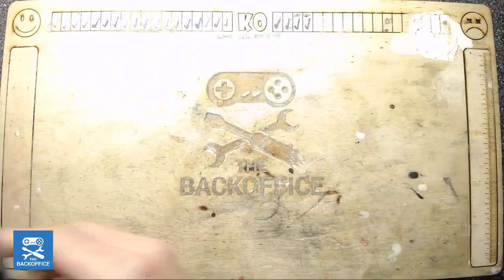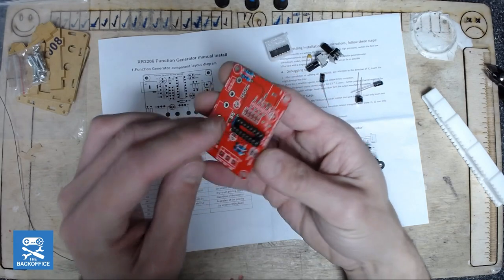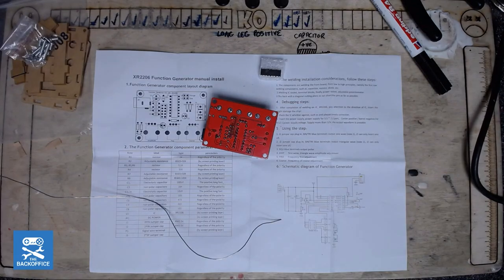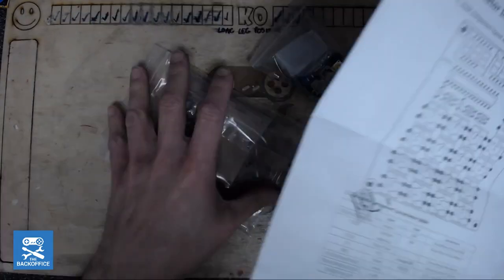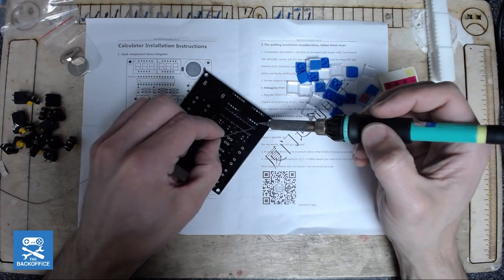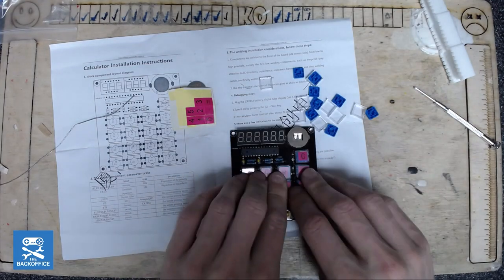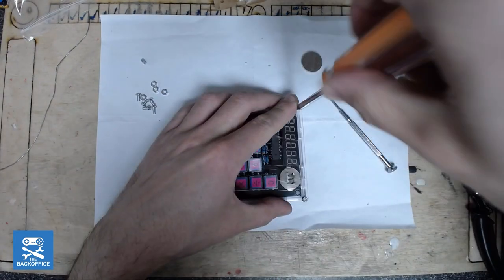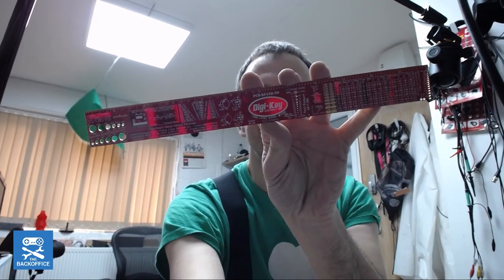Live Kit Build KKmoon DIY Calculator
Come with me on an electronic adventure as we assemble not one, but TWO electronics Kits!

We have a Signal Generator and a Calculator ready to have life breathed into them! As such links to Amazon products within this video may fall under this.